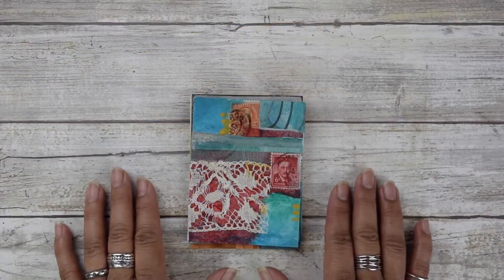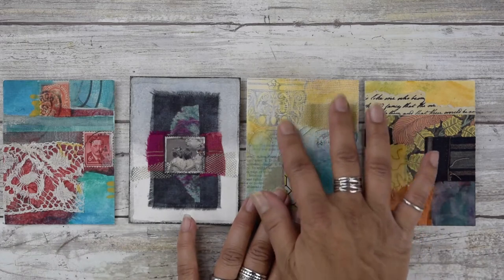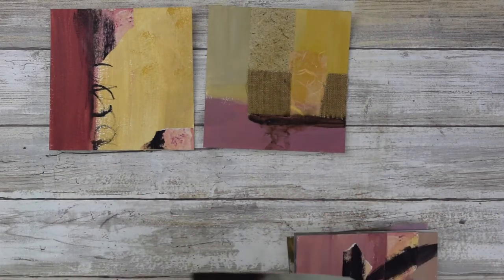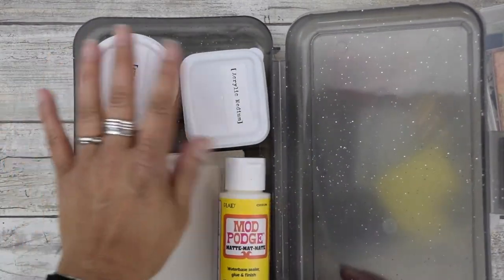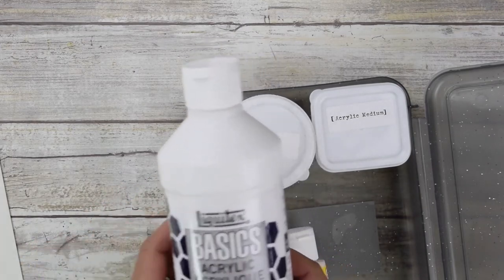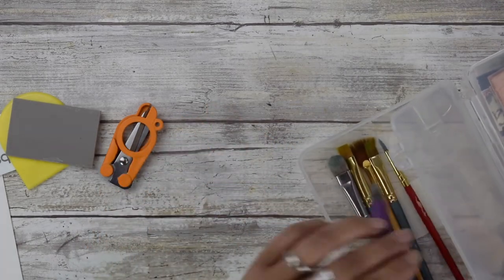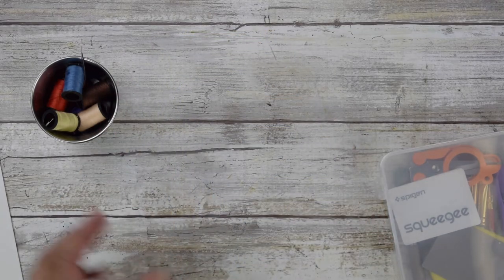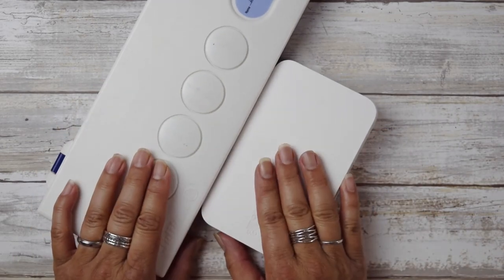Mixed Media Minis Overview & Materials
Working small and on multiple pieces is the perfect process to get out of over thinking and get your creativity flowing. It takes the pressure off and instead you have permission to have fun. Art tiles are also great for taking art making on the road while traveling. But what is most exciting, are the tiny treasures of art that emerge from these miniatures.

I also invite you to join my Facebook Group - Mixed Media Minis